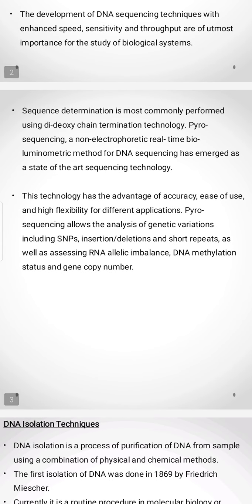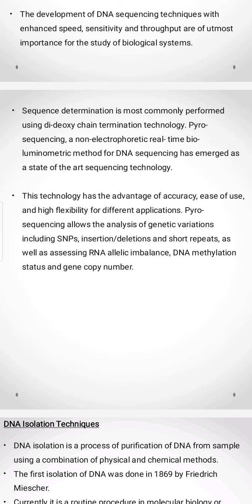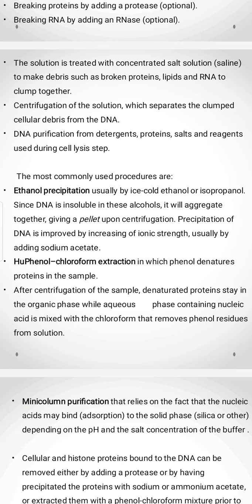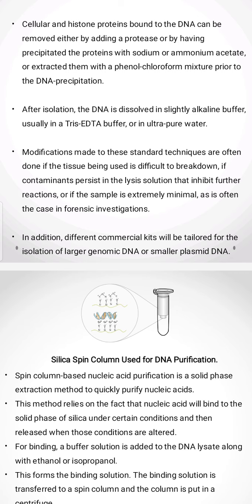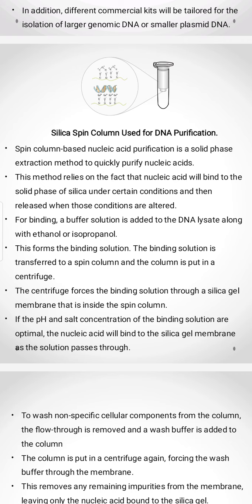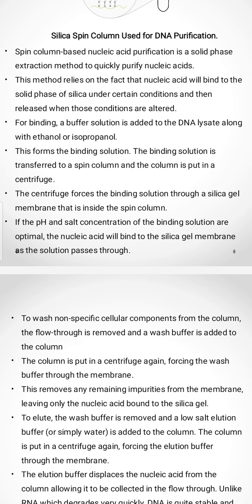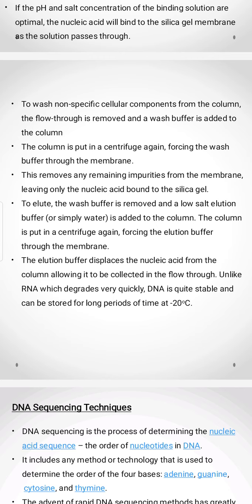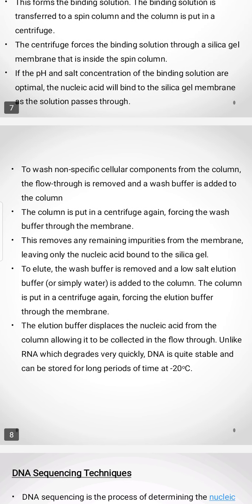June 8, 2021